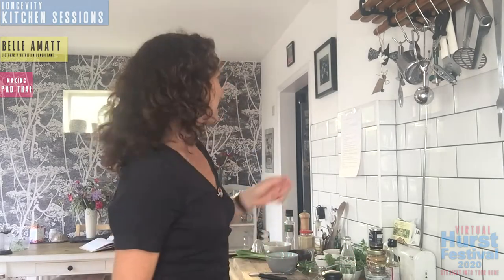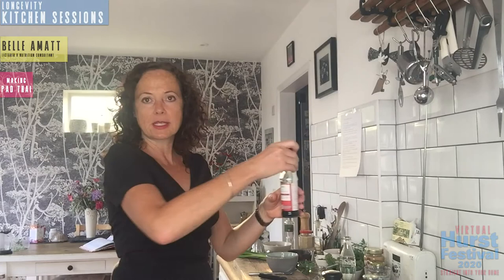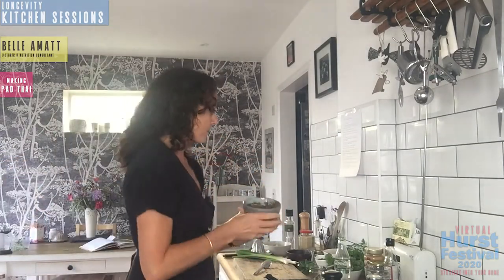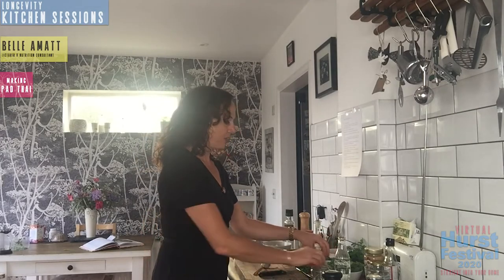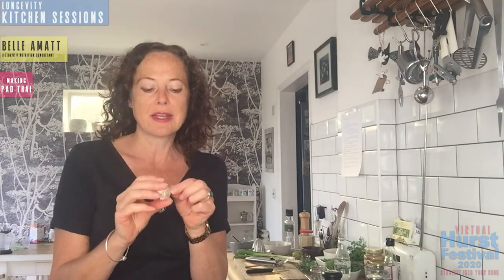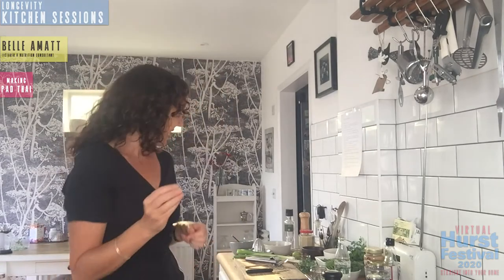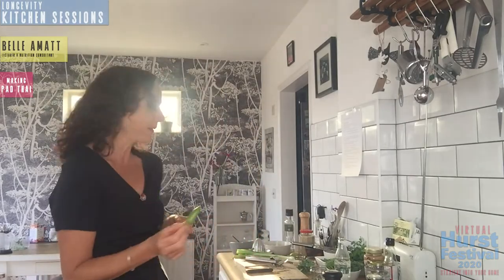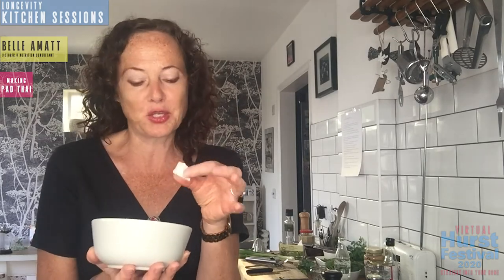Belle's Longevity Kitchen Sessions - Pad Thai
With a focus on Longevity, her specialised subject, Belle is bringing you 2 evening plant-based creative cooking sessions.

On the 15th Sept we have Pad Thai with a home-made crunchy peanut sauce. This dish is a veganized twist on the classic Thai noodle dish as we use tofu and soya beans to pick up the protein content while retaining those familiar flavours of chilli, lime, sesame and garlic.

On the 22nd Sept it is curry night. We will be using aubergine as our principle ingredient to try our hand at creating a Southern Indian baked aubergine dish which sits perfectly alongside a zingy salad, chapati and a side dish of spiced roasted chickpeas.

Peanut and Tofu Pad Thai – serves 2 Based on a recipe by Meera Sodha

Ingredients:

For Pad Thai Sauce
• 3 tbsp crunchy peanut butter
• 2 tbsp tamarind paste
• 1 tbsp runny honey
• 2 tbsp soy sauce
• 2 tbsp fresh lime juice
• 2 tbsp water

Other ingredients:
• 250 g tender stem broccoli
• 115 g firm tofu (I use Blue Dragon, firm silken style)
• 2 plump cloves of garlic, crushed
• 1.5 cm piece of root ginger
• 1⁄2-1chilli,finelysliced
• 1 small carrot peeled into slithers
• 125 g spelt or rice noodles
• 3 spring onions
• 2 tbsp sesame seeds
• Few sprigs of fresh basil
• Large handful offresh mint leaves

Put crunchy peanut butter (3 tbsp), tamarind paste (1 tbsp) and honey (1 tbsp) into a bowl. Slowly mix in soy sauce (2 tbsp), lime juice (1.5 tbsp) and 2 tbsp water.

Step 2 – trim the tender-stem broccoli (200g)
Place florets into a bowl. Chop stalks and leaves into 1 cm pieces

Step 3 – prep garlic, ginger, chillies and tofu. Place within easy reach of the hob

Step 4 – cook noodles (125g) according to packet instructions, rinse under cold water, drain and drizzle with a tbsp of rapeseed oil, toss gently in your hands

Step 5 – fry the tofu – in a large non-stick pan (needs a lid) heat 1 tbsp of rapeseed oil on a medium high flame.
Fry tofu for 5 minutes, turn every minute until pale gold. Add ginger, garlic and chilli and cook for 2 minutes.
Add broccoli stalks and 2 tbsp of water. Cover pan and steam for 2 minutes until broccoli is tender.
Add broccoli florets, sauce and spring onions (reserve a handful for the garnish)
Stir to combine, cover and leave for 2 minutes.
Turn heat down, add noodles and gently mix in until coated in the sauce.
Turn off heat. Serve onto 2 plates and sprinkle over sesame seeds and spring onions.
Drizzle with sesame oil, scatter over herbs, add a generous squeeze of lime. Best served immediately.

Belle is a nutrition consultant working from West Sussex. She works on a 1-1 with clients and in groups facilitating nutrition and lifestyle change, menu creation for event companies, pop up events and organising nutrition-based cleansing holidays and workshops in Sussex and Gozo (Malta).

Belle also lectures in Naturopathic Nutrition at the College of Naturopathic Medicine in London and Brighton, supervising clinics and hosting CNM Short courses.

Belle’s research and topic focus is Longevity living, using research from areas of great health and centenarian hotspots to promote and deliver optimal health strategies.

This event is part of the Virtual Hurst Festival 2020 – an imaginative online version of Hurst Festival, 12th - 27th September this year, bringing you our usual high standard of over 40 booked events and acts – via our website, linking you to YouTube, that you can stream to your TV and straight into your home!

Hurst Festival is a Registered Charity - No. 1127445